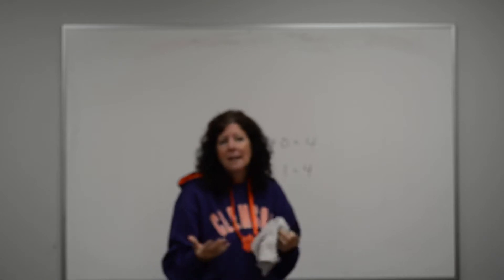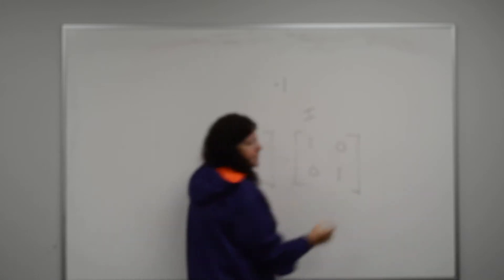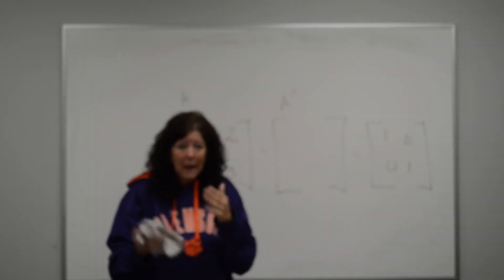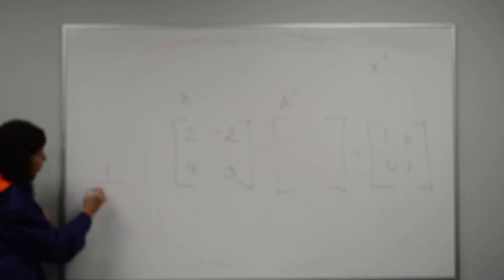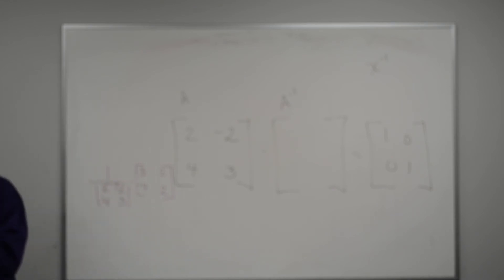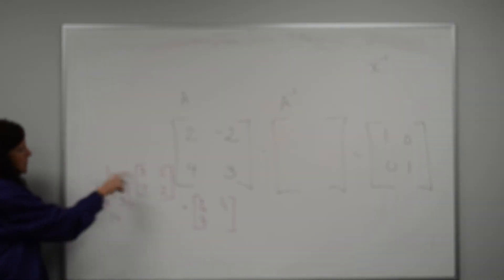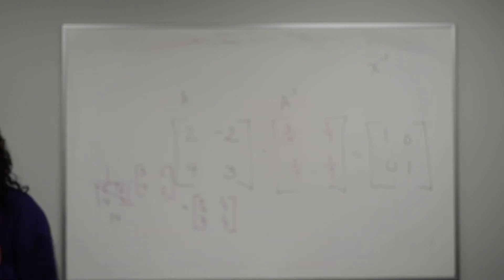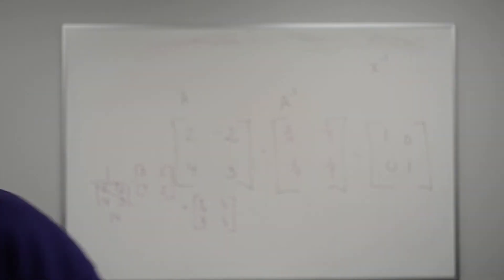1. October 20, 2020 (video 1)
Further explanation of section 4.5